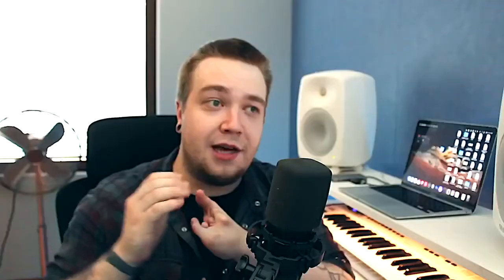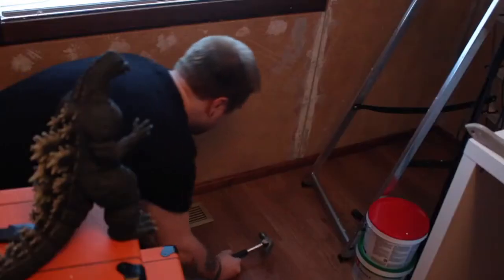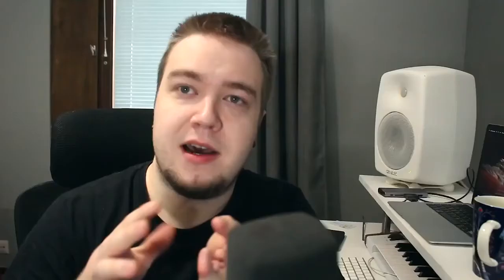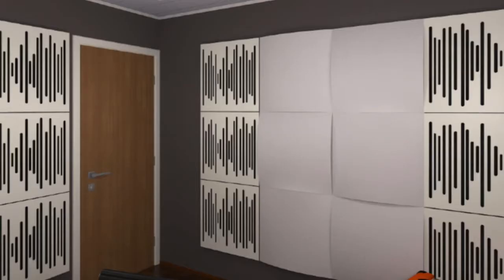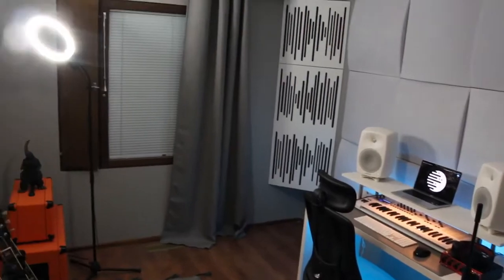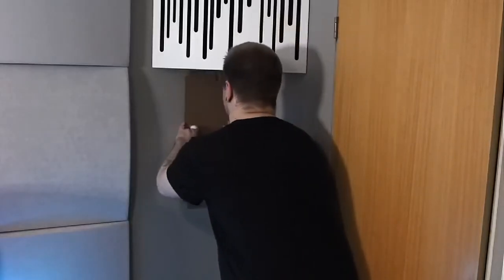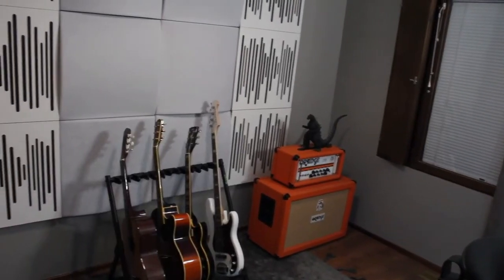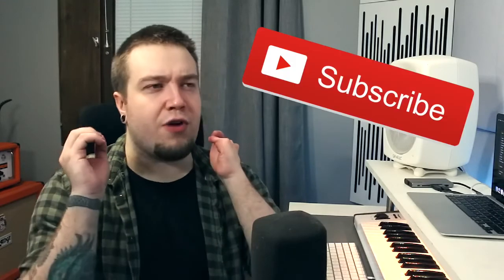Buidling my Dream Studio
Moonic Productions' Otu reviews the acoustic treatment project developed by Vicoustic for his studio in Finland. Follow him: @moonicproductions